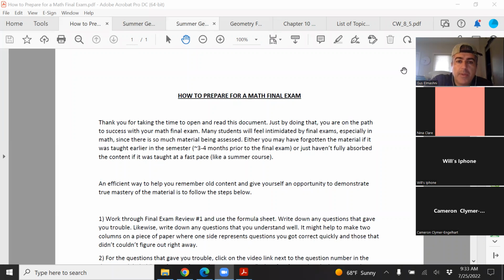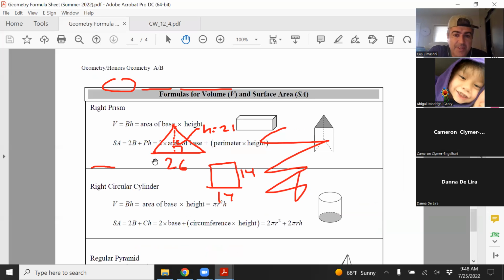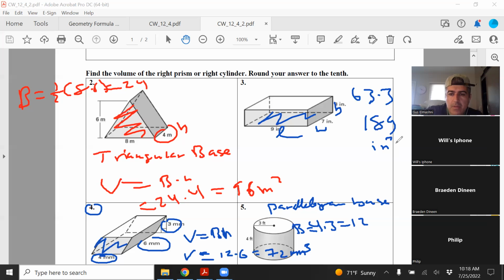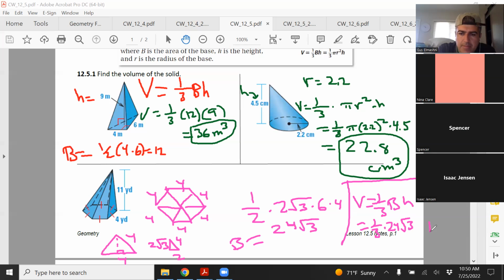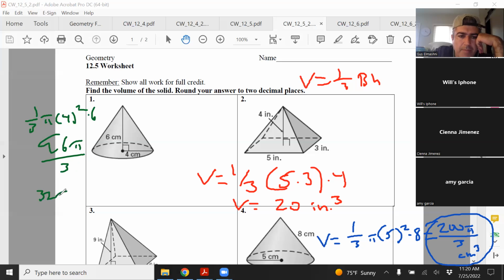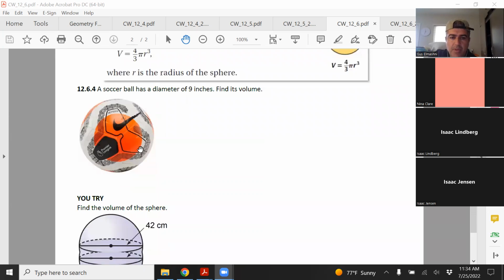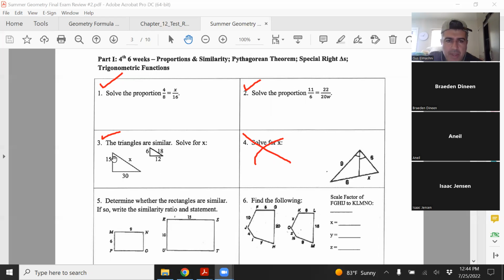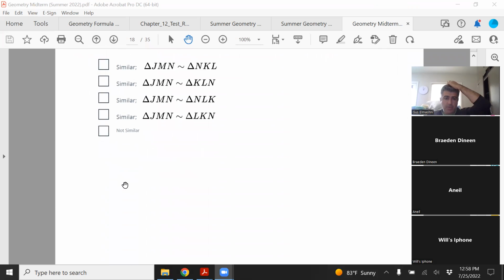Monday, July 25 Geometry Class Final Exam Review #1 Solutions and Sections 12 4 12 6